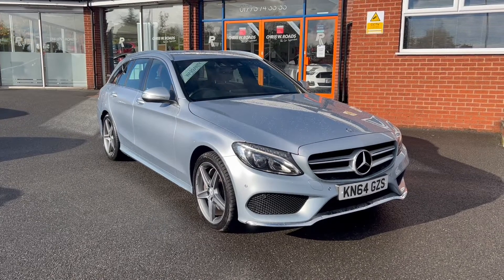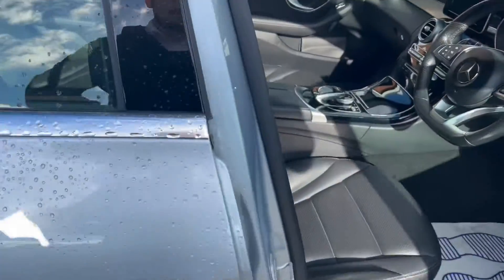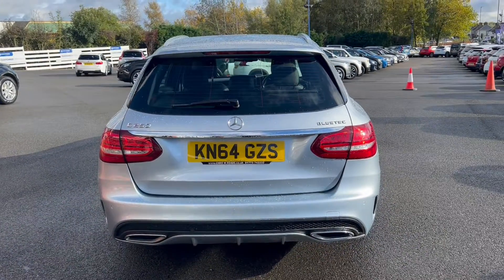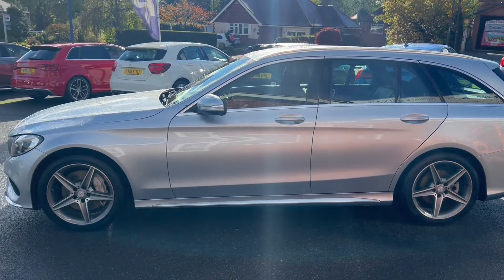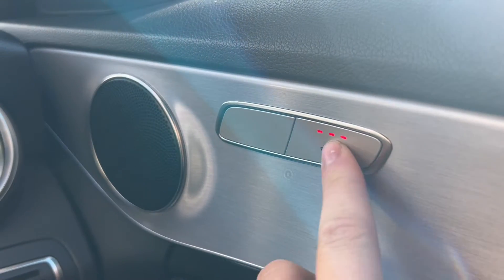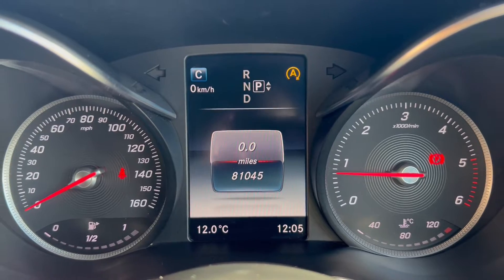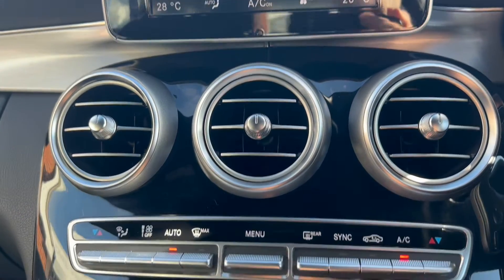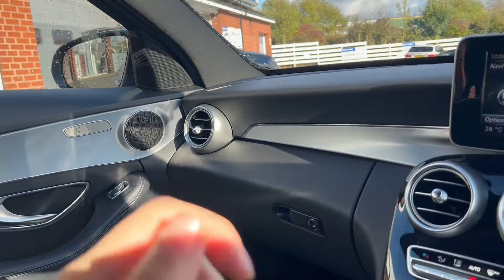Mercedez-Benz C Class C250 BLUETEC AMG LINE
An exterior and interior overview of the Mercedez-Benz C Class C250 BLUETEC AMG LINE